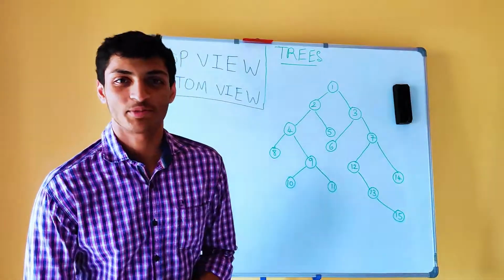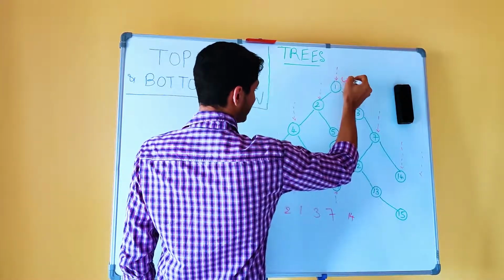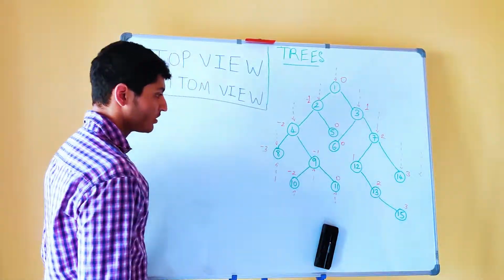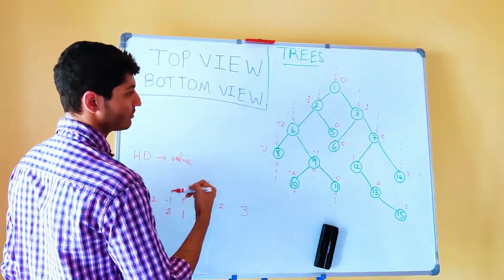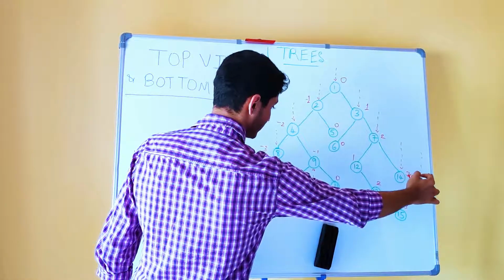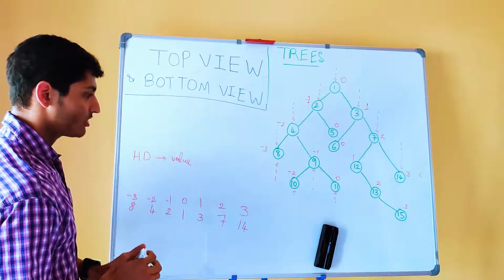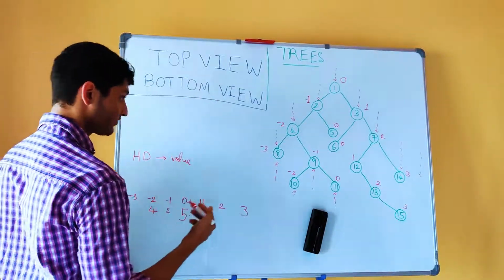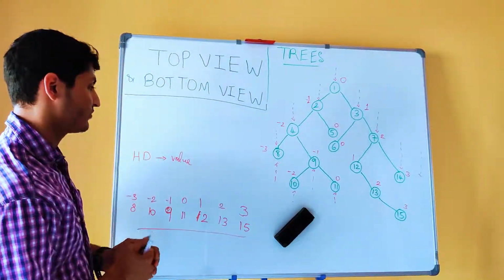Top View and Bottom View of Binary Tree | Interview Problem | Explanation | Trees #5